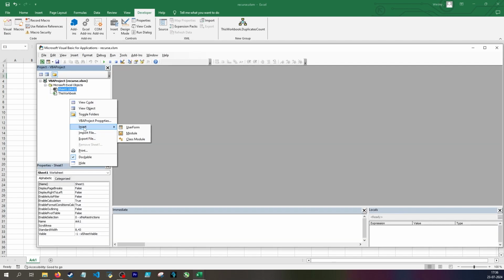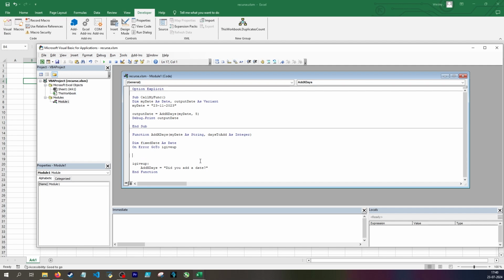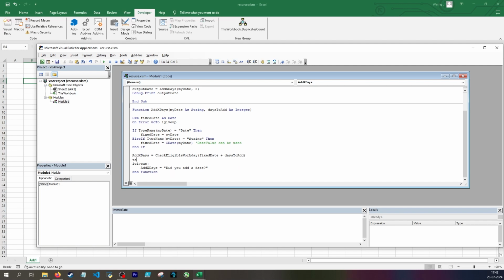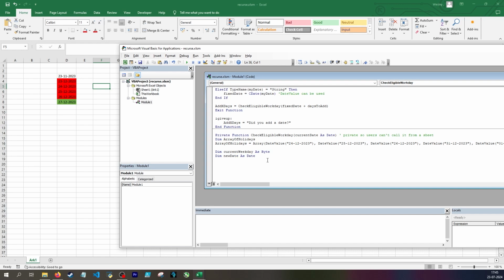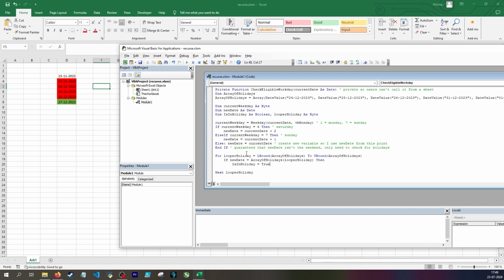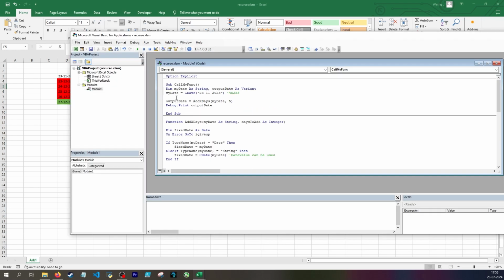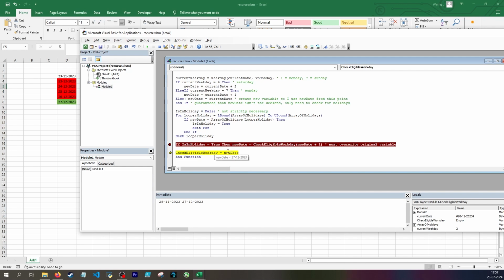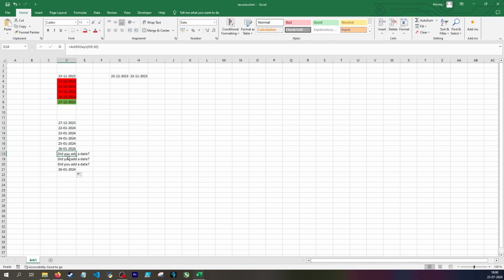80 - Recursion in VBA (find the next valid day)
Making a recursive function that will take a date, add X days to it and find the first non-weekend non-holiday
If the function outputs 23/12/2023 (saturday + holiday), it will spit out 27/12/2023 - the first non-weekend non-holiday.

00:00 Find first non-vacation non-weekend day
00:37 Sub to test
01:08 AddXDays, check the input is a date
03:17 Holidays as an array
04:00 Variables
04:45 Check for weekends
05:28 Loop through holidays
06:12 Recursive function call
06:35 Test #1
06:43 Debugging
07:11 Stepping through the function
08:30 Using the function in a sheet
08:42 Wrong formatting
09:59 Subs can change the cell formatting